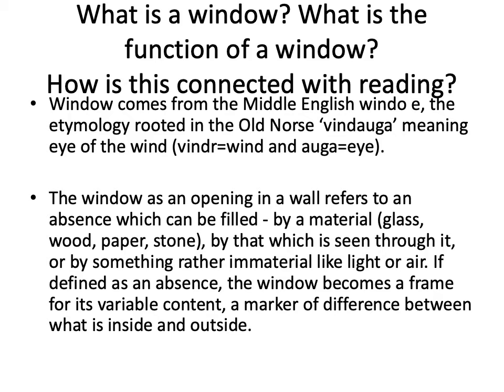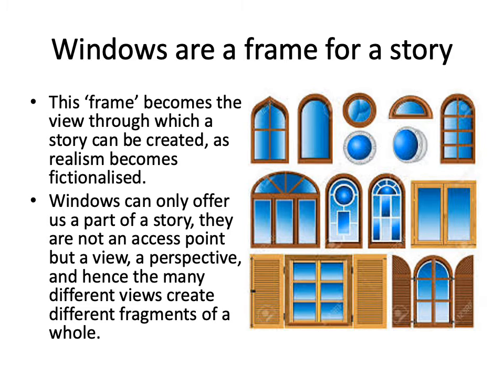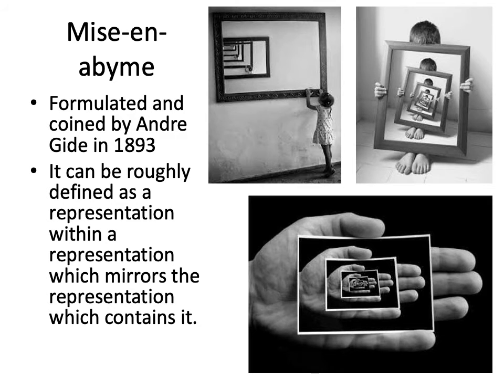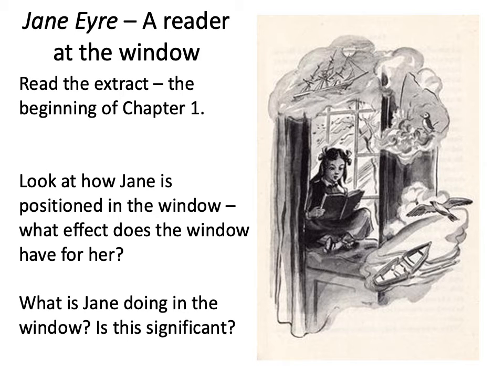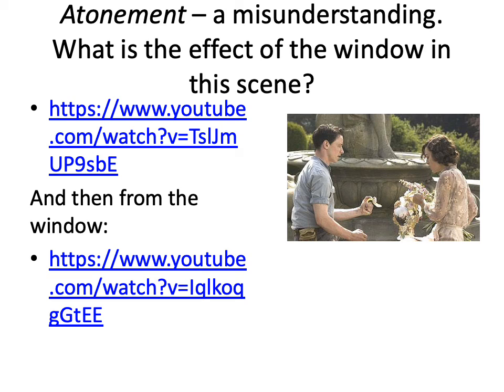Art is the window to man’s soul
Good morning Year 11. I hope you had a nice weekend and are ready to enjoy another lecture in our series. This time it will be delivered by Mrs Hill and the subject is Windows in literature. I have seen this one a couple of times and it is well worth your time. Mr Houghton.